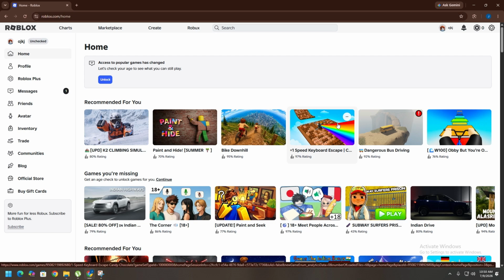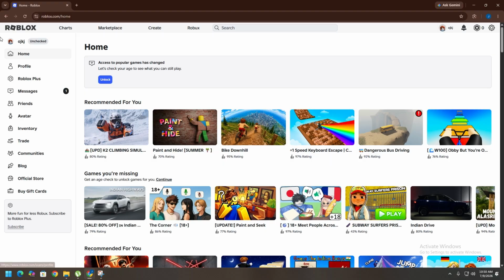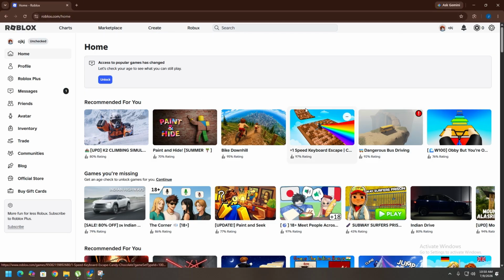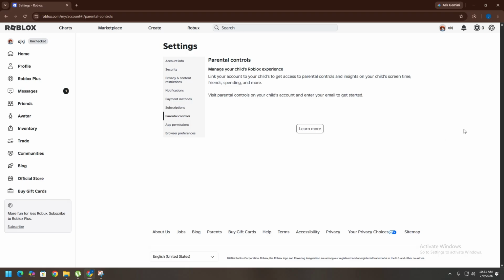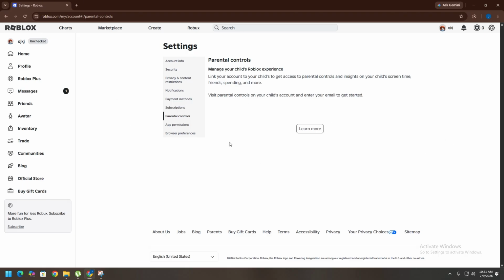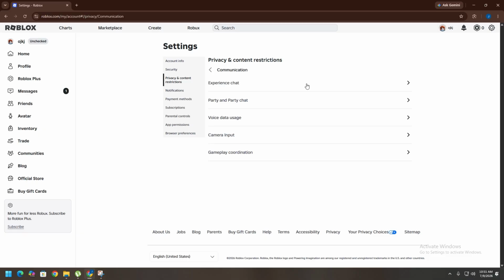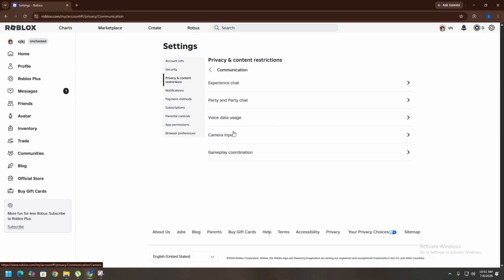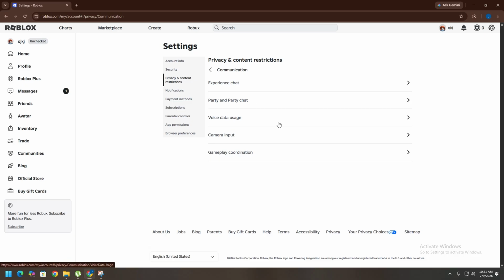How to Turn Off Roblox Chat for Young Players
Want to make Roblox safer for younger players? In this video, you'll learn how to turn off Roblox chat features and manage communication settings to reduce unwanted interactions. Whether you're a parent or managing a family account, this guide will help you adjust Roblox safety controls.

This step-by-step tutorial covers how to disable chat options, manage privacy settings, control who can message or interact with an account, use parental controls, and review communication permissions. You'll also learn how to create a safer Roblox experience while still allowing players to enjoy games.

Whether you're setting up Roblox for a child or improving account safety, understanding chat controls is important for protecting privacy and preventing unwanted conversations. By the end of this video, you'll know how to manage Roblox communication settings and limit chat access.

If you found this Roblox tutorial helpful, don't forget to like the video, subscribe to the channel, and turn on notifications for more Roblox tips, parental control guides, privacy tutorials, and easy gaming how-to videos.